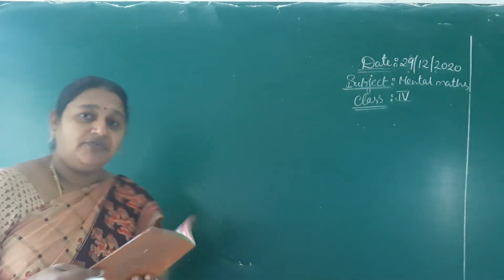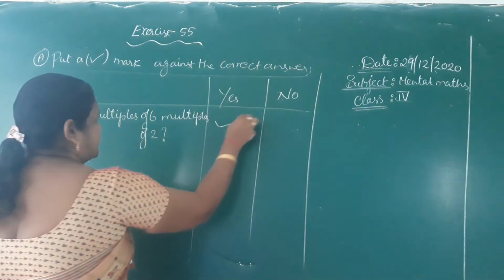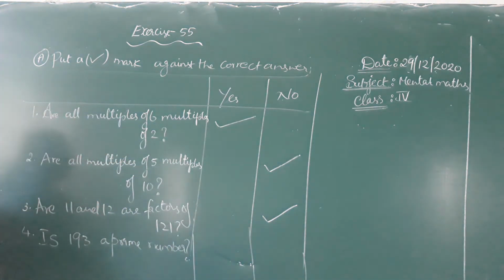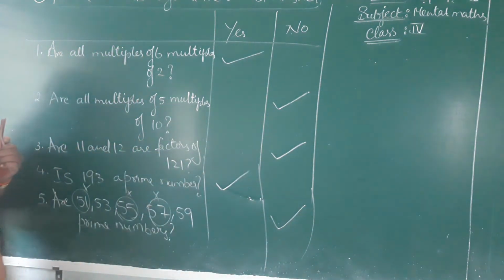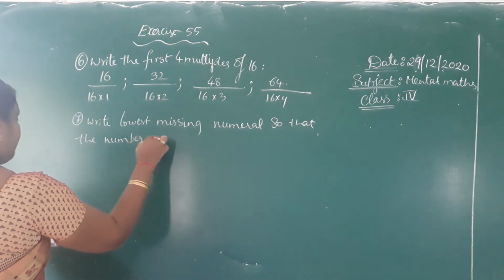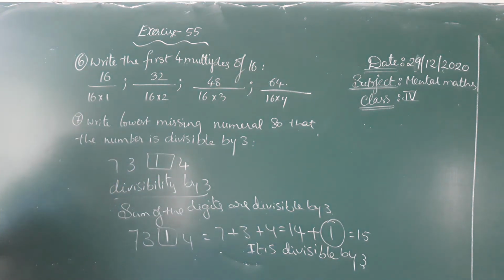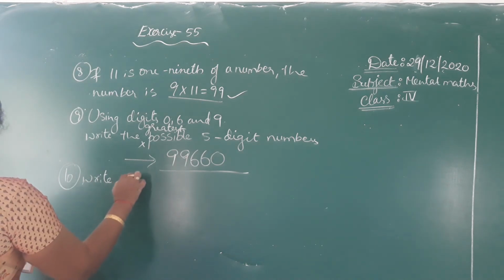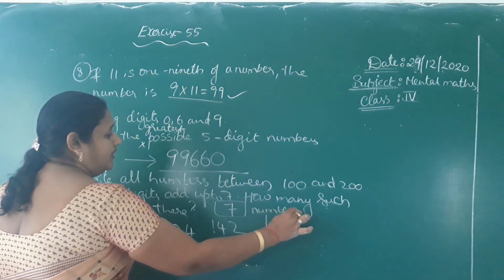4 CLASS MM (29-12-20)